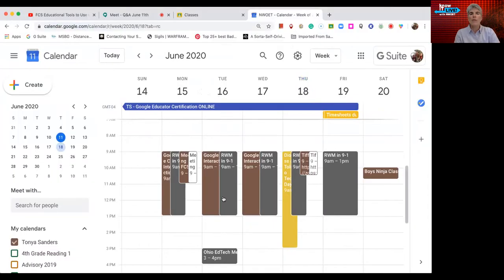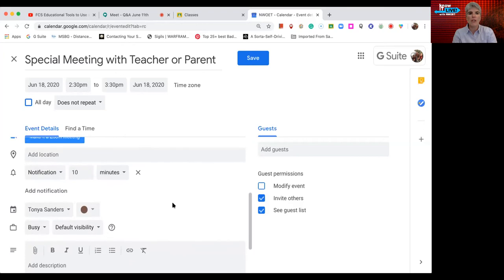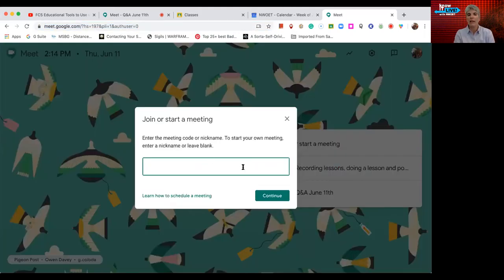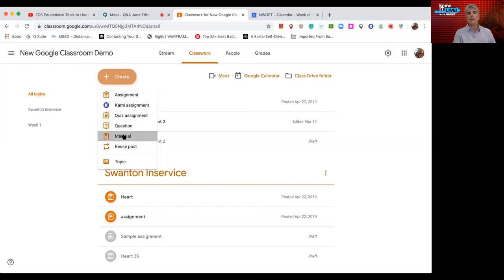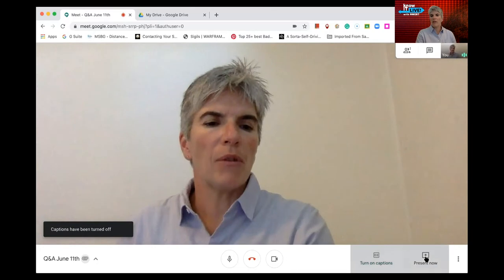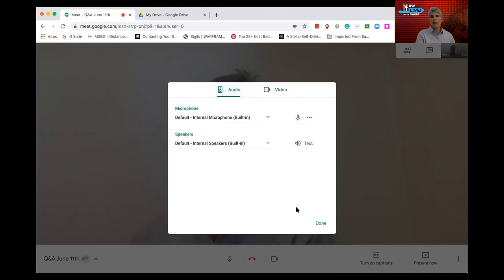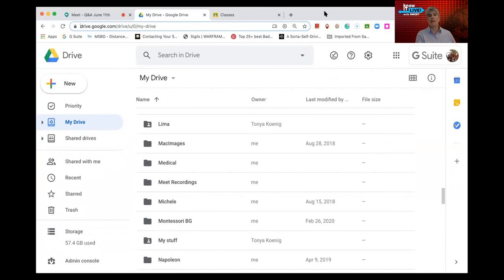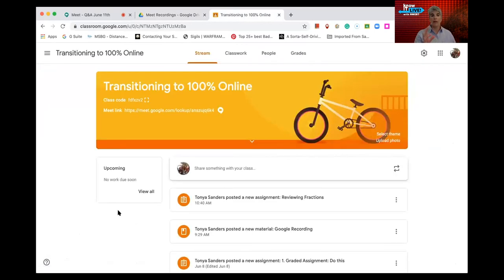Google Meet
This video is the 4th video in a 7 video module called FCS Educational Tools to Use with Your Blended or Remote Classroom: The Basics developed by NWOET.  This video explains Google Meet and all the components associated with it to conduct a basic meeting.  Here is a link to supplemental resources connected to each of the tools in this series